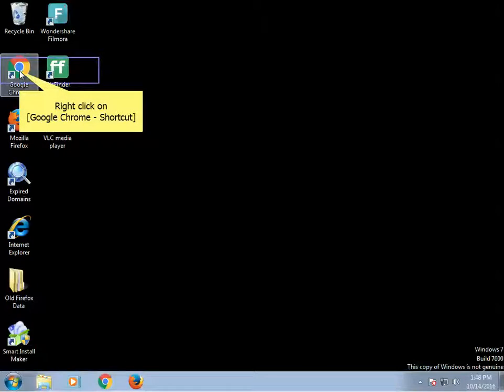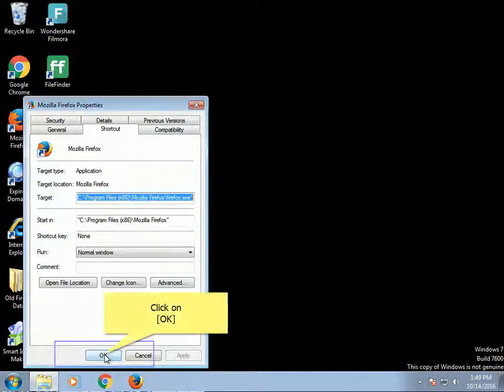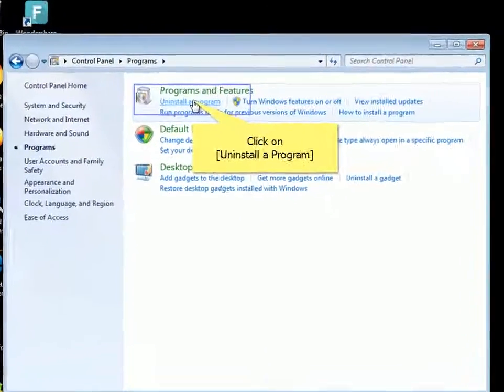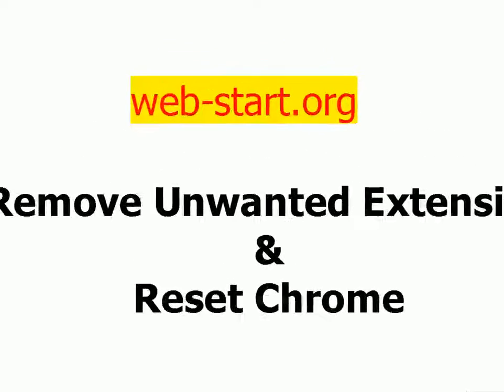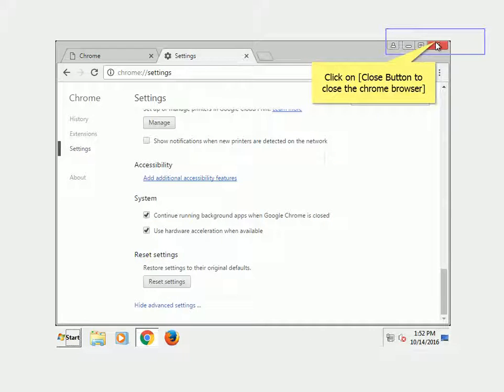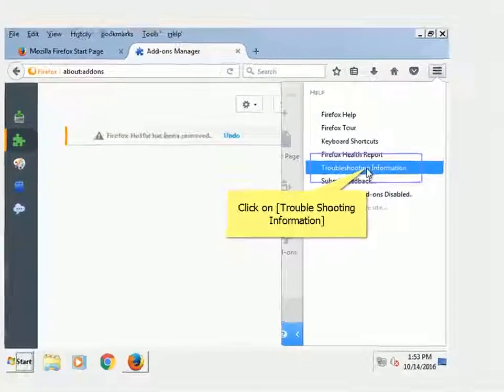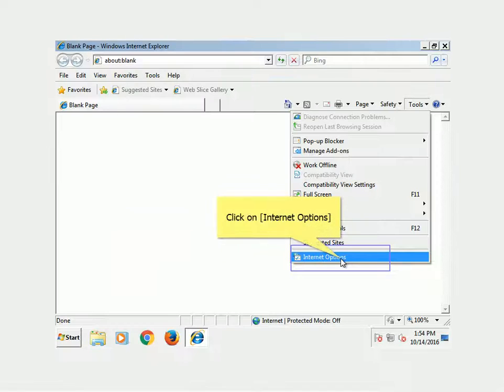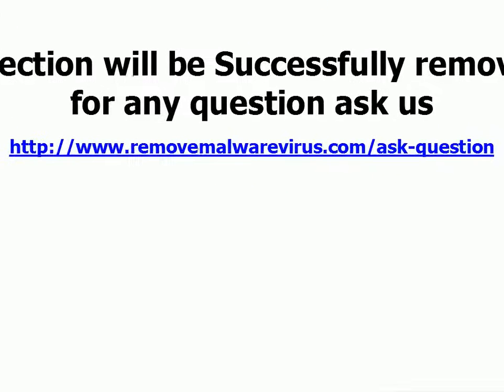Remove Web-start.org From Internet Explorer Chrome & FireFox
Complete steps to remove web-start.org from your system.